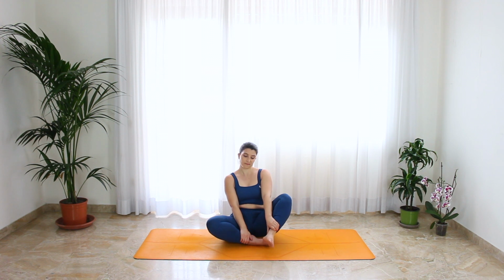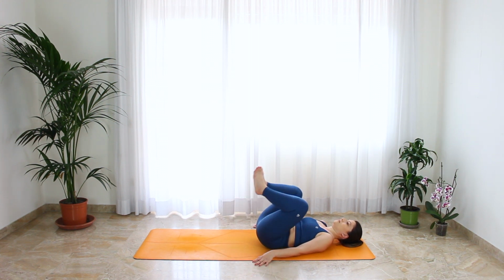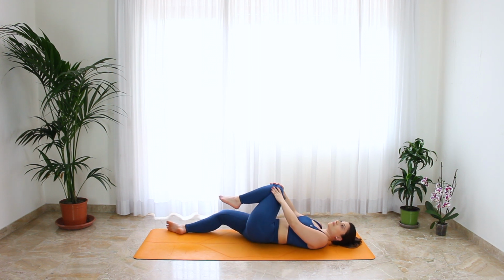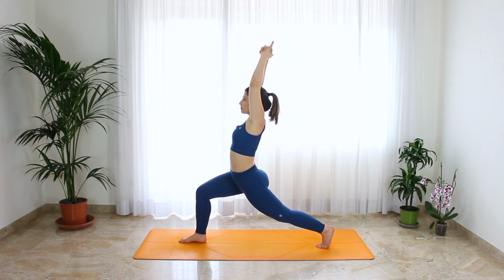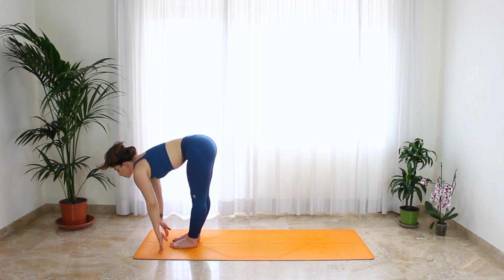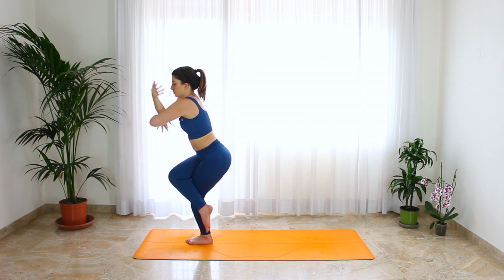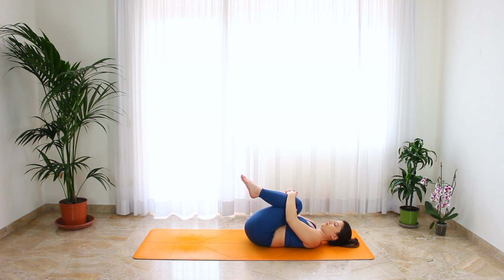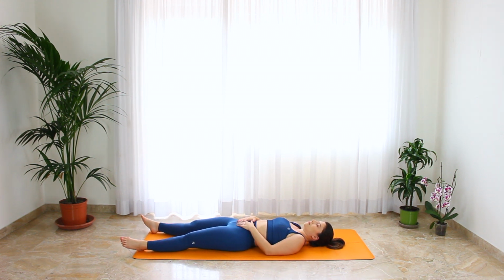20 min Yoga Practice - FULL BODY FLOW To Feel Stronger And In Balance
A 20 minute full body yoga flow that will energize your body, help release tension, stress, negativity, and anything that is holding you back today. This Yoga Flows By Francesca total body flow is the perfect way to start or end your day, or to practice whenever you need some energy,  to feel stronger and in balance by reconnecting your body and mind. With lots of modifications given, this yoga class for all levels is perfect for everyones needs.